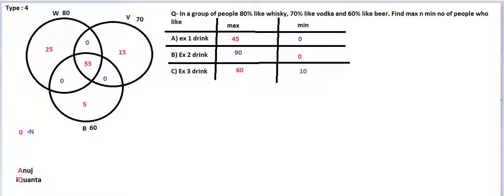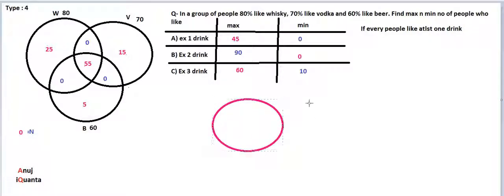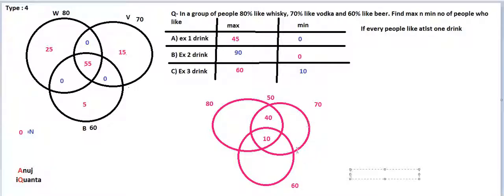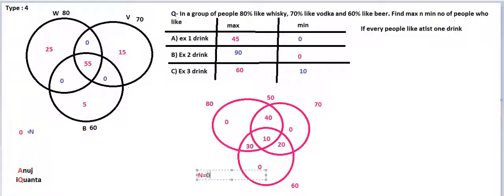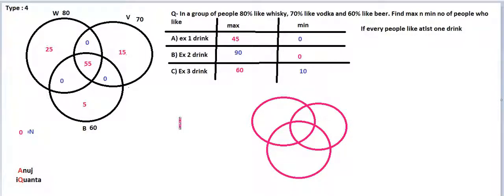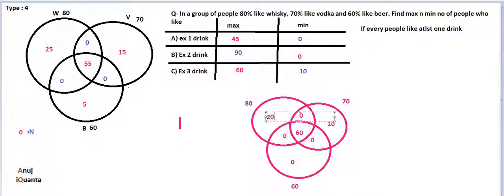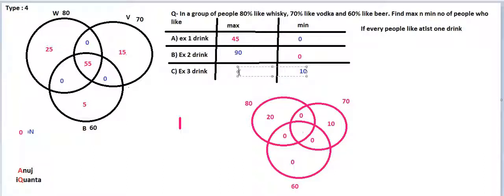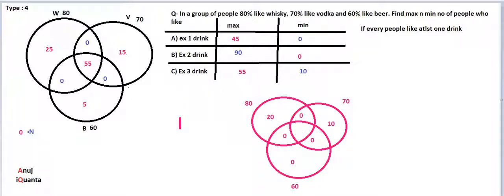MAX MIN SET THEORY 8